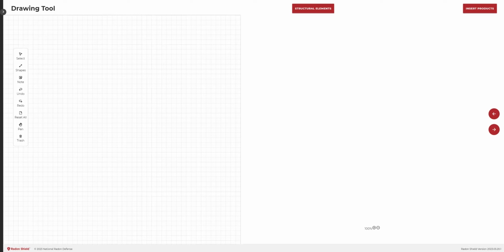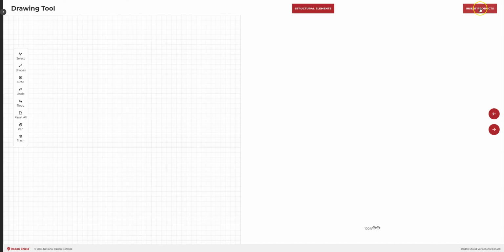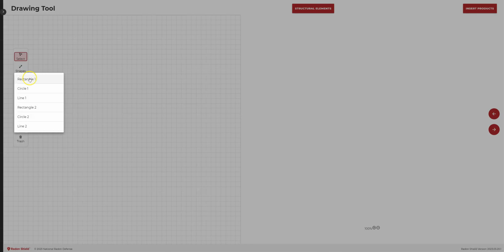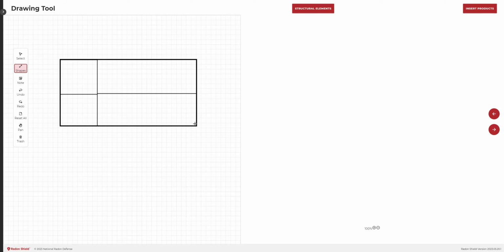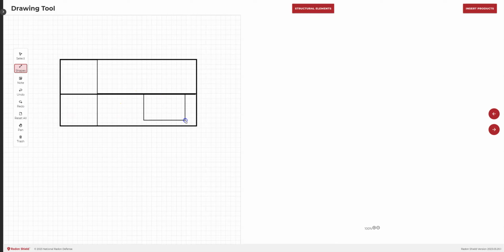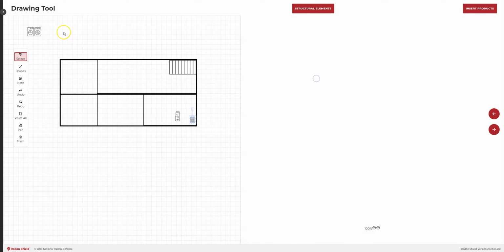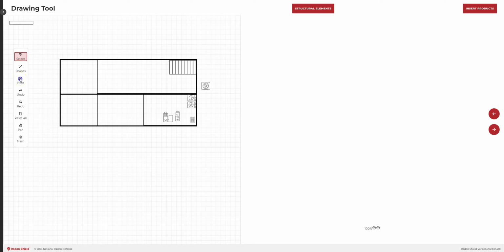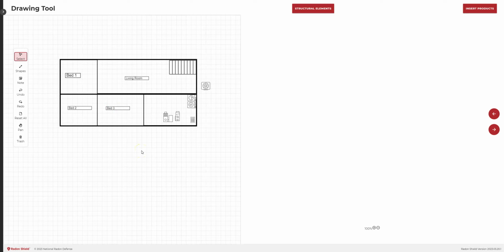Radon Shield Pro - Drawing Tool Basics - Inspection